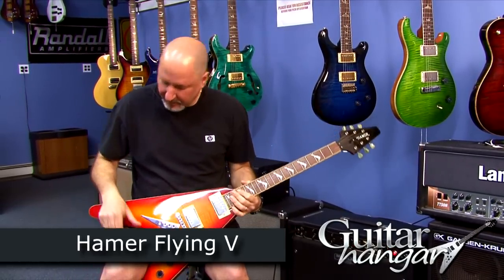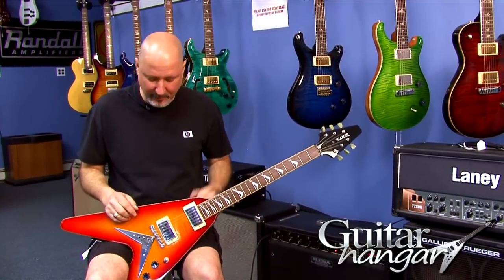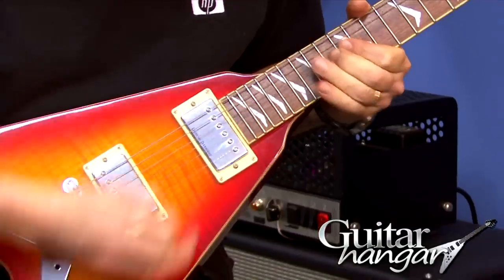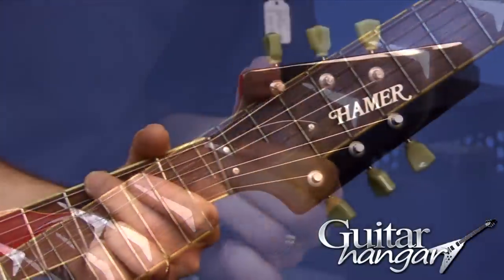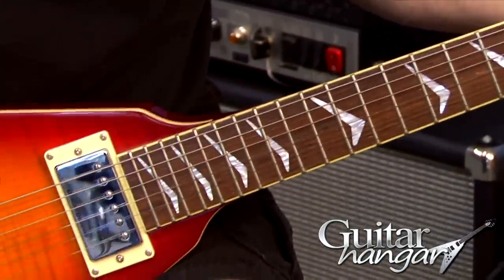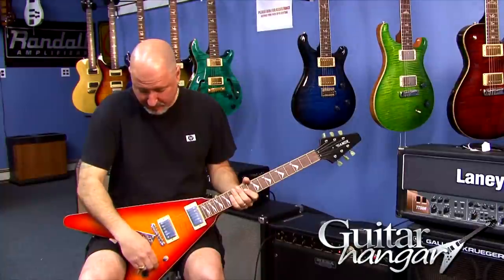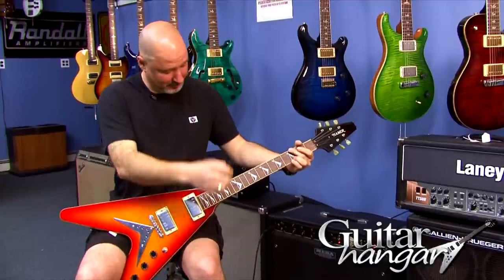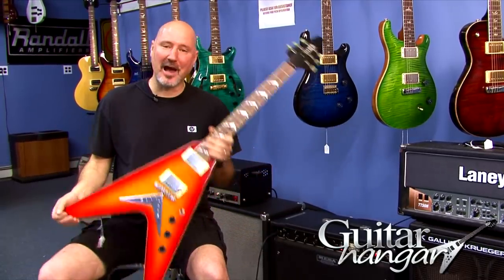Hamer Vector 59 Flying V Style Electric Guitar Burst Demo | Guitar Hangar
Description:

In this video Rick from GuitarHangar.com talks about the Hamer Vector 59 Burst New  guitar by giving you some sound samples through a Mesa Boogie express 5:50 cab.

This is a new old stock guitar we have in our store, which we brought out of the closet into the light again. Hamers are produced in China at the moment but this one is from a time when they were being imported from Korea, adding an extra added value.
It has a flame Maple Top, Mahogany body and Neck, keeping up with the Gibson build style, but it also has extra appointments such as neck and body binding, awesome boomerang inlays. Meticulous Fretwork.
It's a great player packed with all you need to rock out, in your face pickups, putting the Epiphone to shame erning it three G's, Great Sound, Great Tone, and Great Playability!